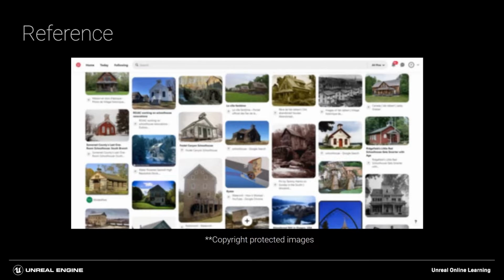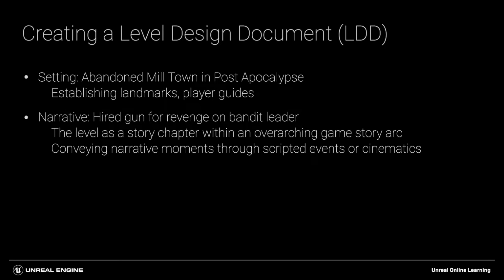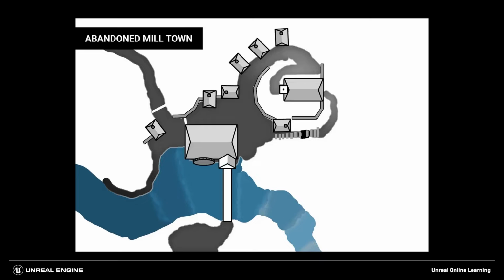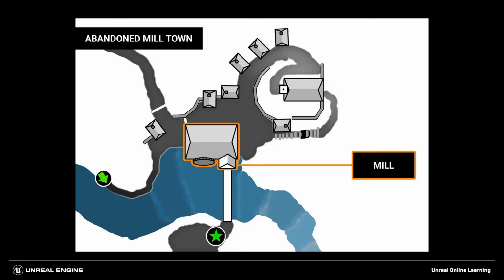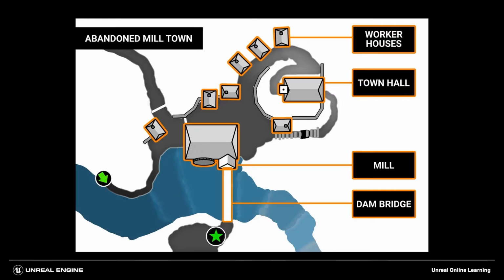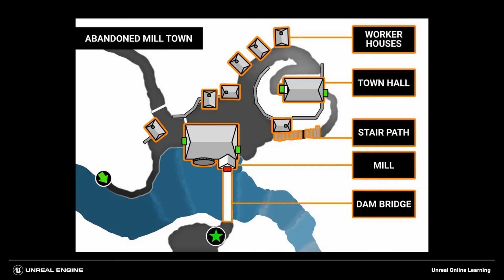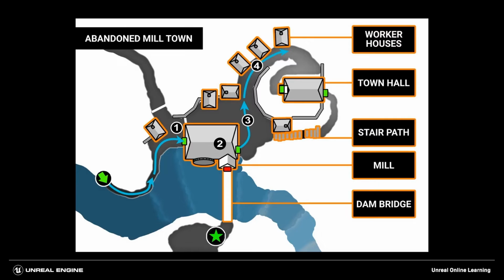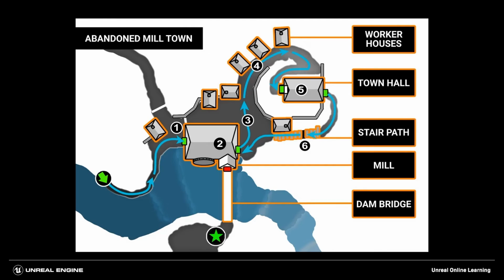Planning the Level Blockout